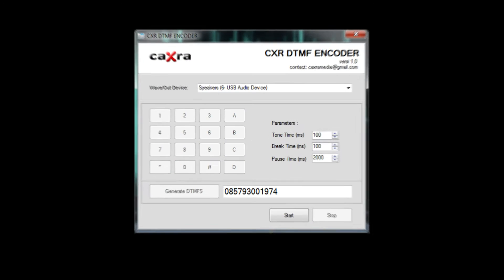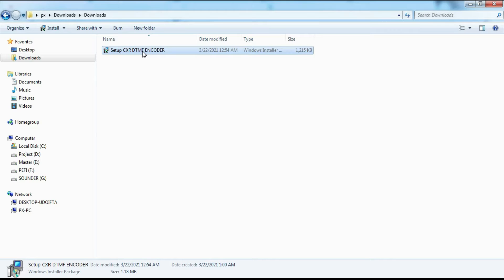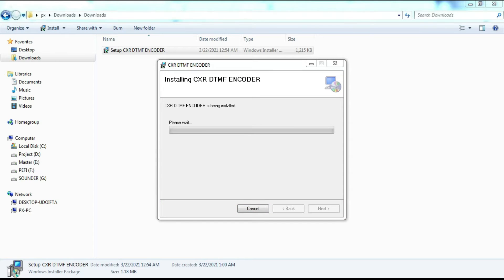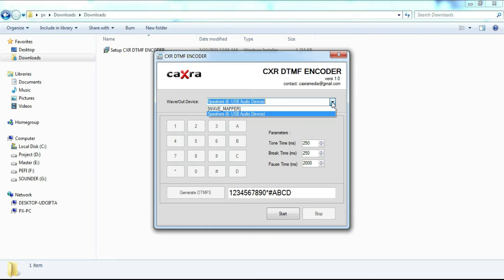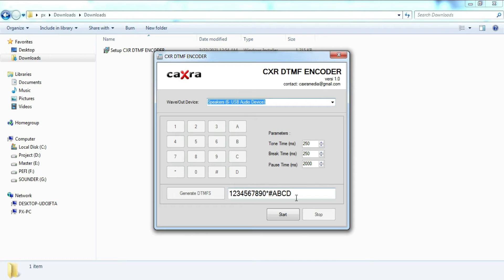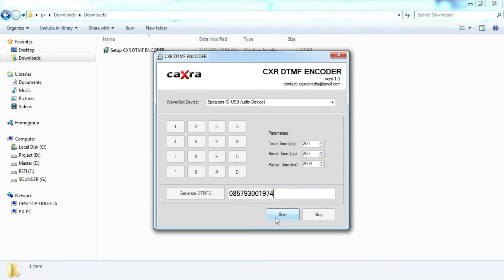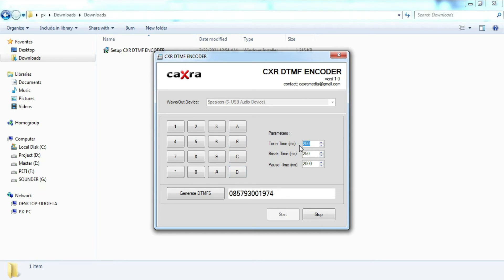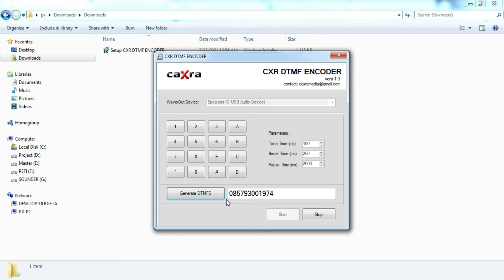002 Free Software DTMF Encoder | Telecom Series